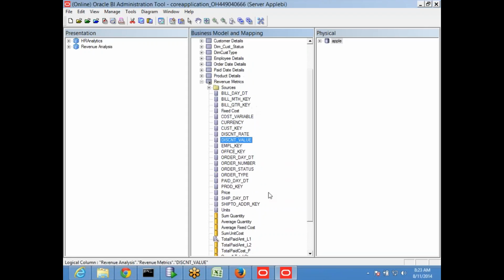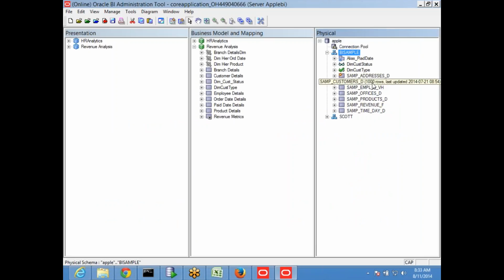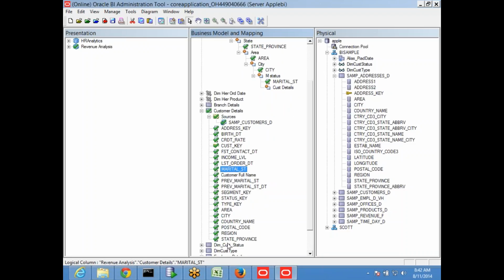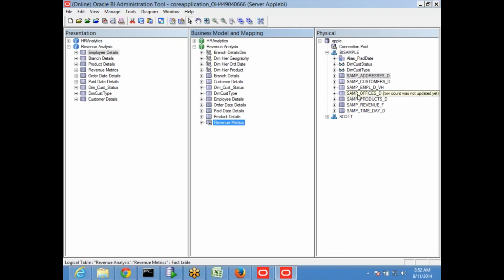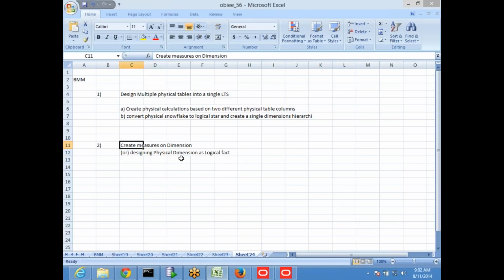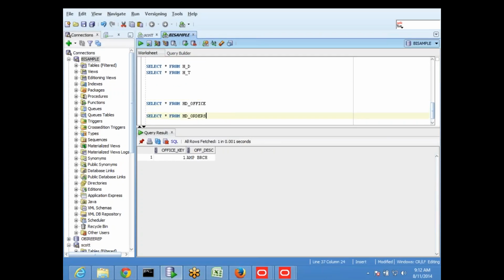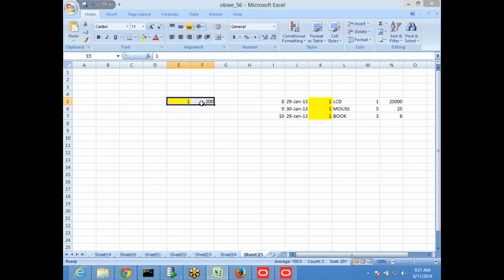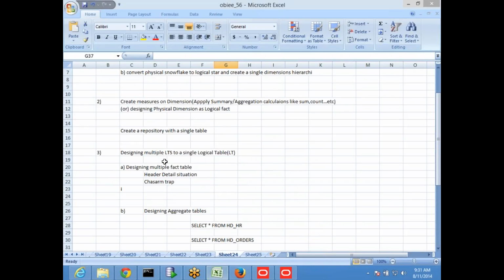OBIEE Working with LTS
LTS,Designing Multiple Physical Tables